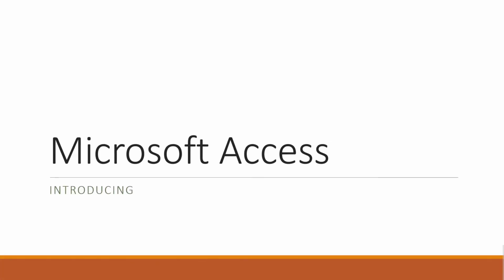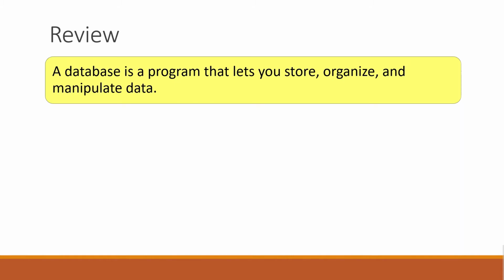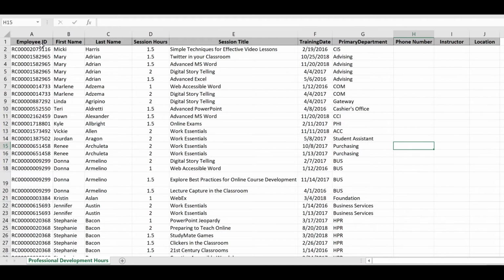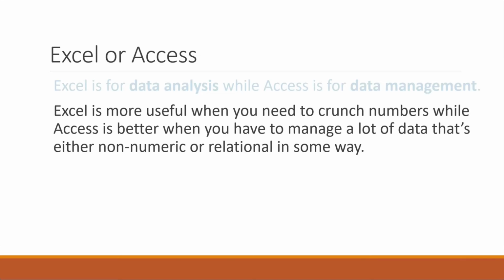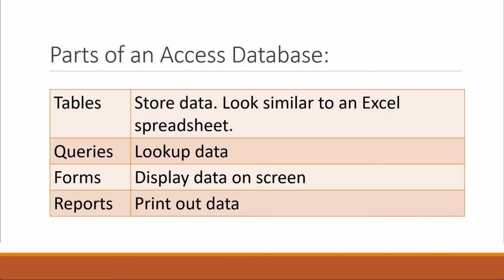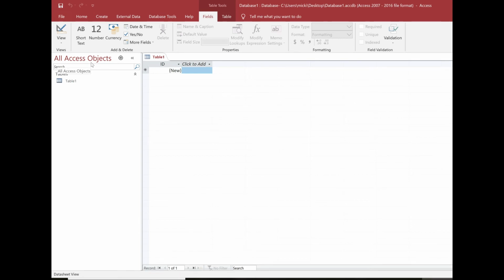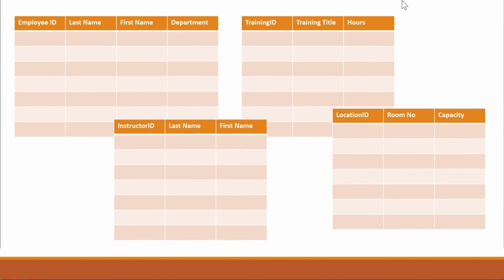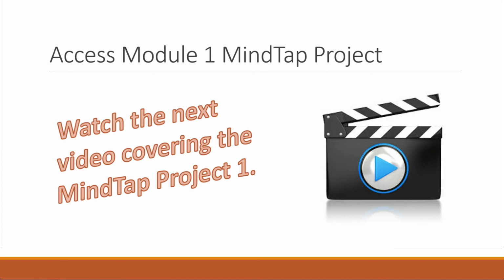Introducing MS Access - Lecture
Because you are not in the classroom does not mean you get out of my lectures!
This video is introducing MS Access for CIS118.